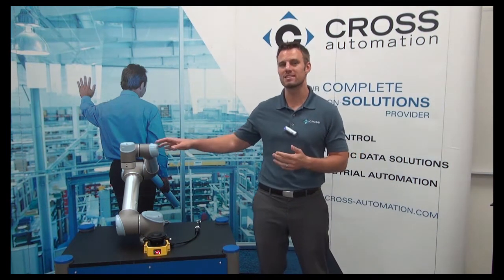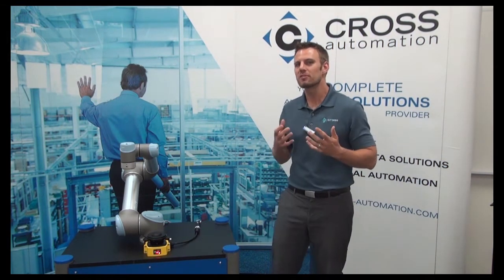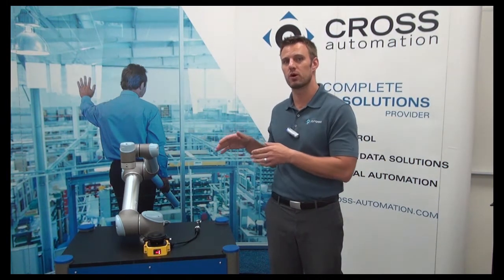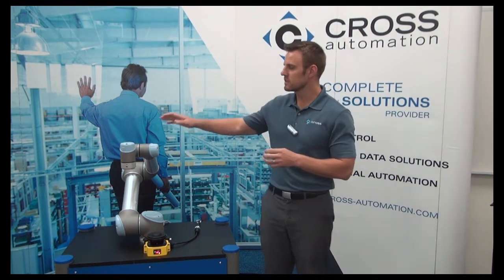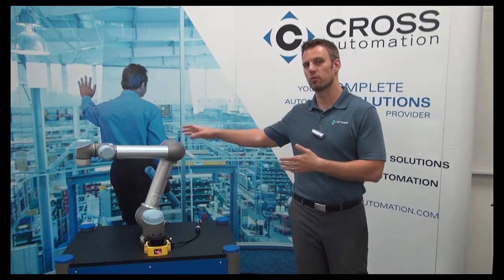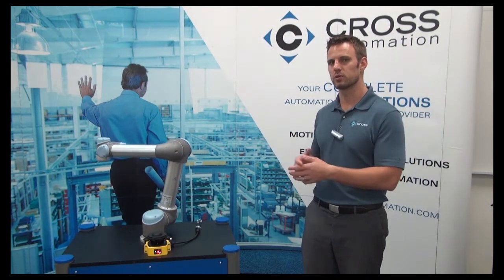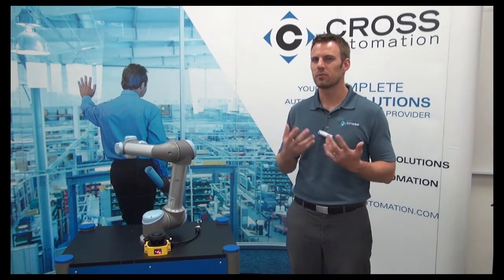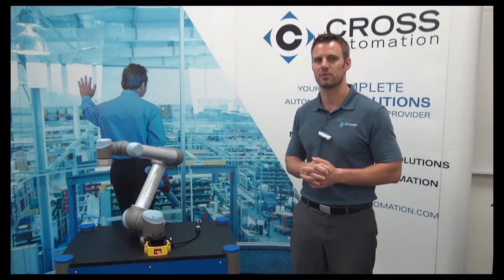Omron OS32C Safety Laser Scanner with a Universal Robot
Demonstrating a safety solution: an area scanner combined with a collaborative robot. Full customization based on your application's specifics.